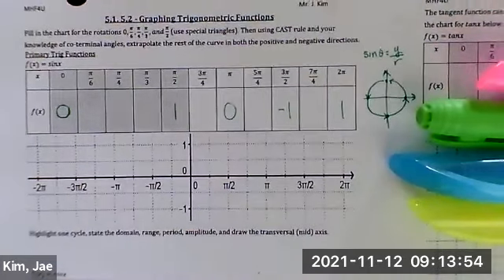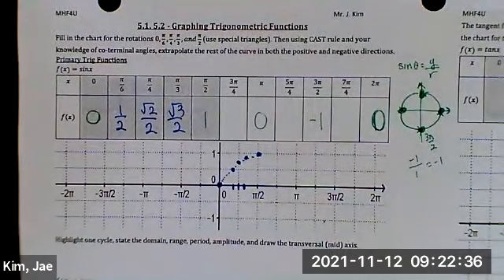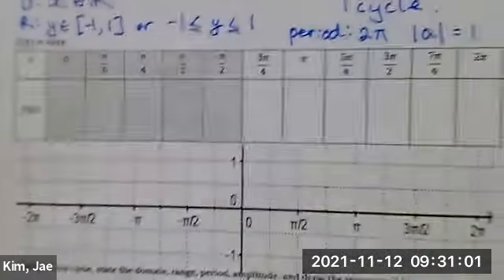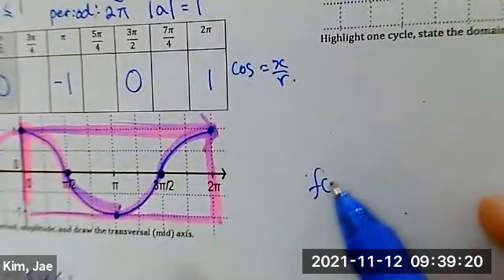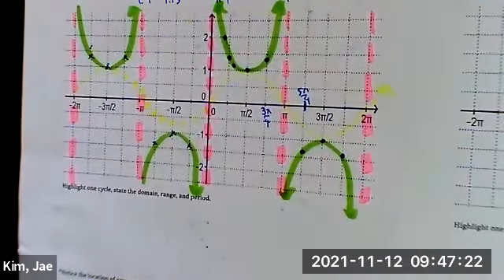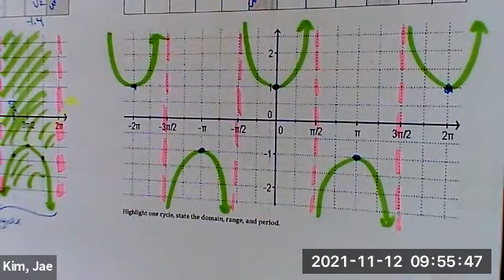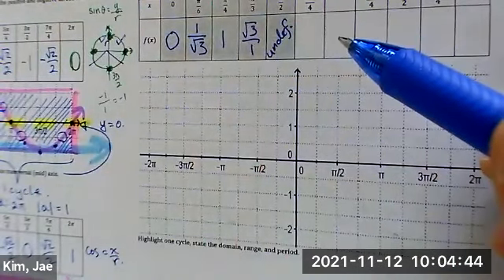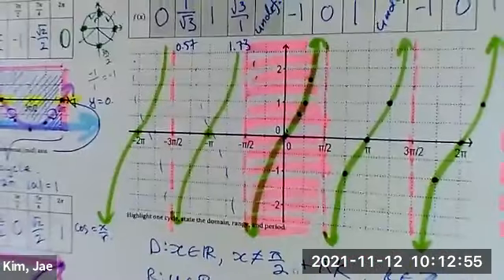5.1 5.2 Primary/Secondary Trig Ratio Graphing